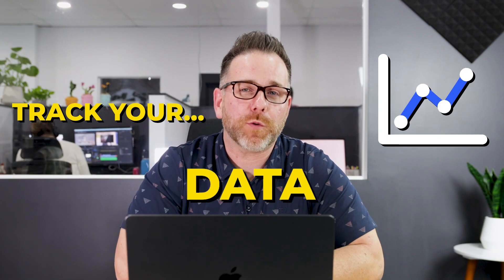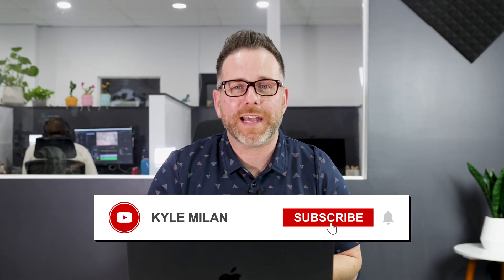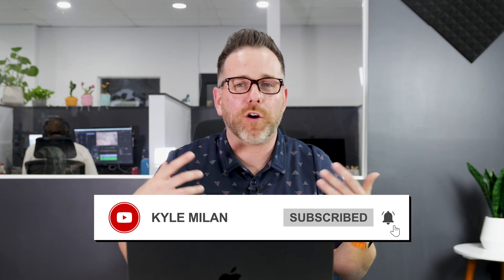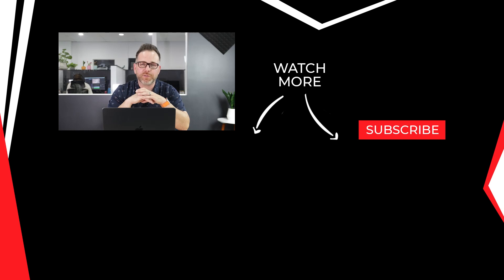You Need to Track Your Data in Industrial Sales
In my latest video, I delve into the crucial importance of data in industrial marketing. It’s not just about having data; it's about effectively tracking and utilizing it to stay ahead of the competition. I explain the three critical steps to master data-driven marketing:

Track Your Data: This is the foundation. You need a comprehensive tracking system for all your activities, from website traffic and SEO to email marketing and trade show engagements. If it’s not trackable, it’s not worth doing. Using tools like Google Analytics and integrating them with systems like HubSpot is vital.

Analyze the Data: Once you have the data, analyze it thoroughly. Look beyond vanity metrics to what really matters - conversions, lead quality, and ultimately sales. Compare current performance with past results to understand trends and seasonality. This step is crucial for making informed decisions.

Make Pivots in Strategy: Be agile and ready to pivot your strategy based on what the data tells you. Continuous adjustment and optimization are key to staying relevant and successful in the dynamic industrial market.

Remember, if you're not effectively tracking and analyzing your marketing data, you're likely missing out on valuable insights that could drive your business forward. So, get on top of your data game and see the difference it can make!

Time Stamps:
0:00 - Intro
0:15 - Track the Data
03:55 - Analyze the Data
09:13 - Pivoting and Making Adjustments
10:57 - Conclusion